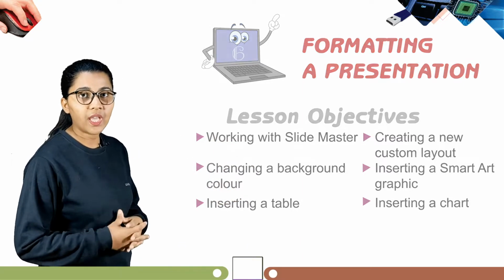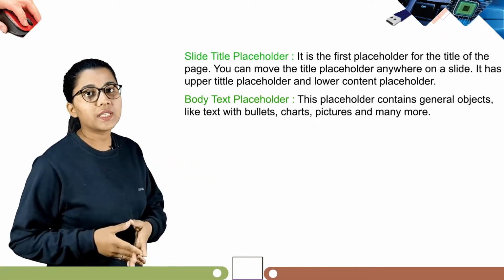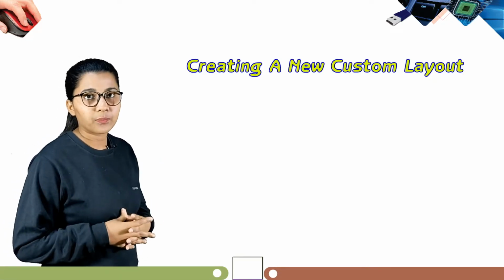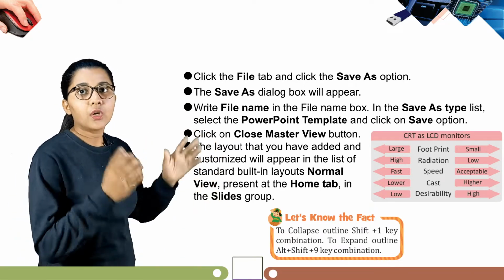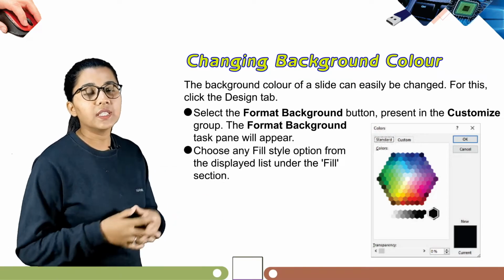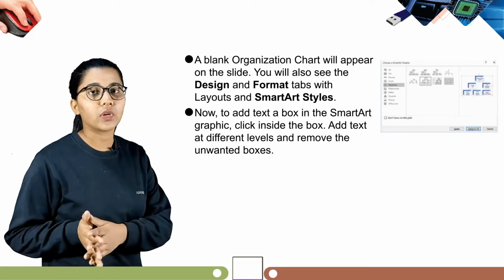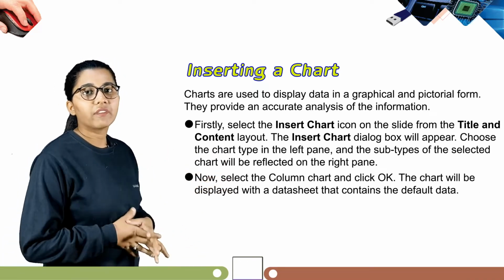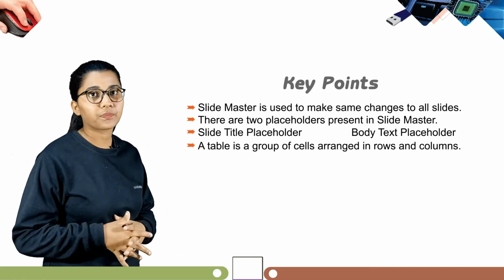COMPUTERONICS BOOK 4- CHAPTER-6